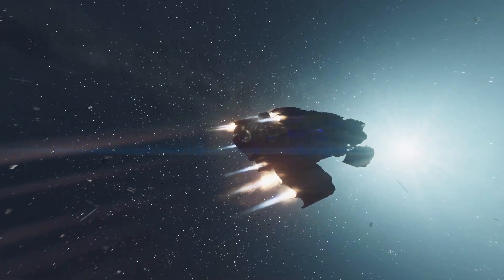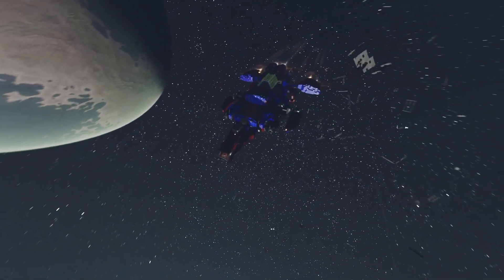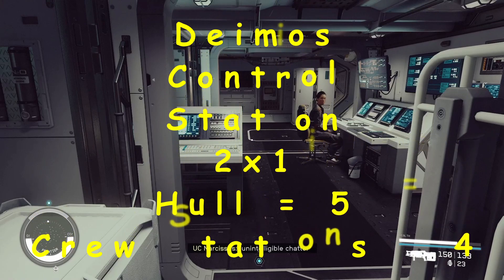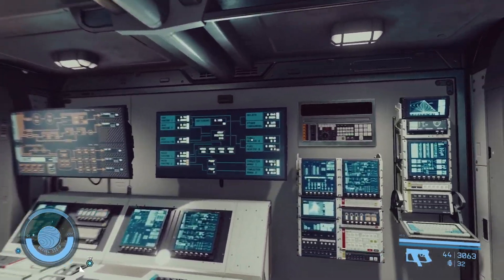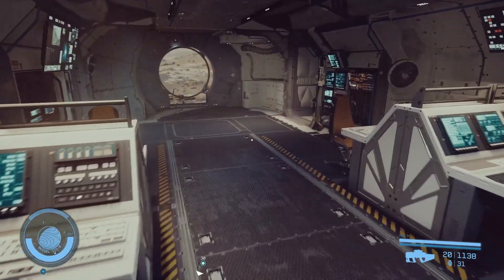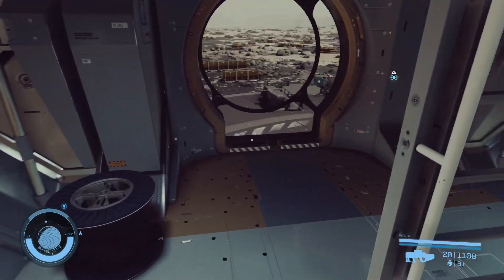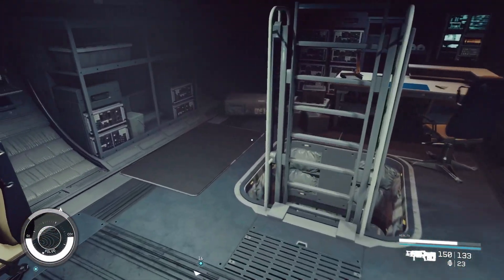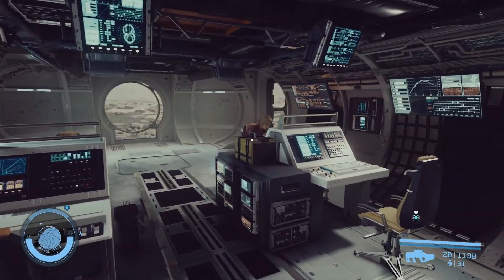Starfield Shipwright: Episode 6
In this episode, I cover the interiors of all the 2x1 Control Station habs.  Come check it out and make sure your using the right hab for the interior you want!